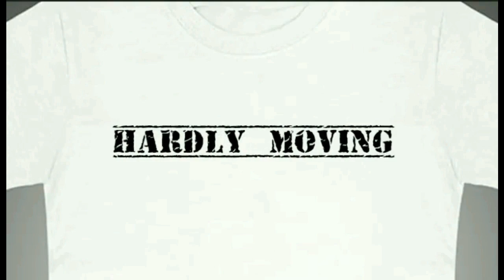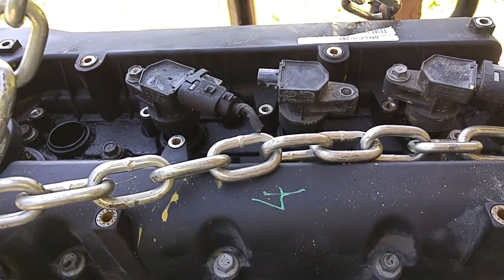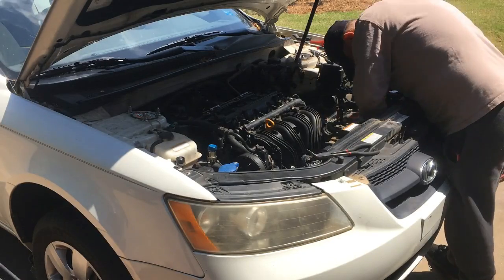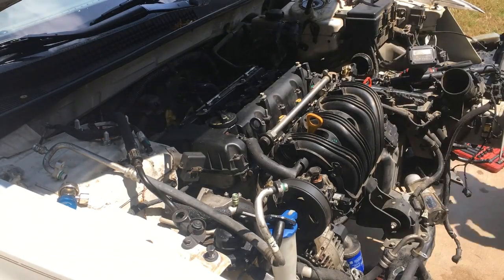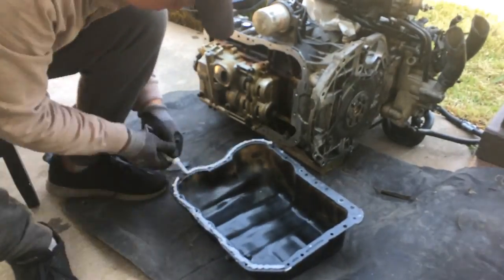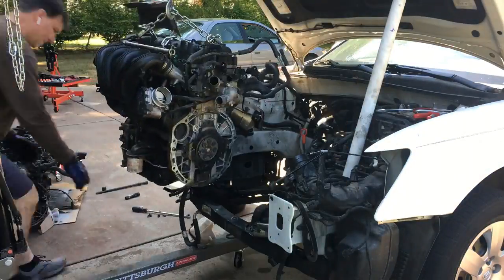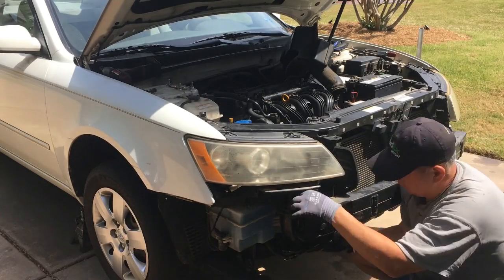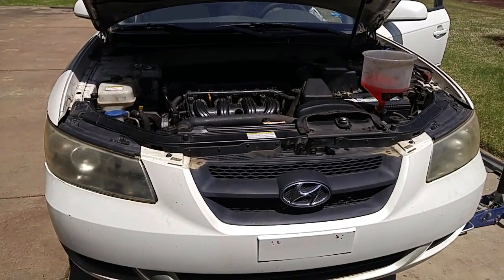Loud Engine knock? Hyundai Sonata / Kia Optima Engine Replacement / Swap - 2.4L Theta II MPI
This video will show you how I replaced a damaged engine in a 2006 Hyundai Sonata with with 2.4 liter Theta II MPI 4 cylinder engine.  The engine was knocking loudly and after removing the oil pan we discovered heavy accumulation of metallic particles and oil sludge;   something had both broken and worn out in the engine.  When the oil pump was removed, we found the problem:  the bearings for the connecting rods had worn away.   The oil pump was also seized.  We decided to take a chance in replacing the engine with a "donor" engine from a local salvage yard at a cost of $200 with a 30 day warranty.  That's right ... $200!  The ebay vendors were asking between $1,000 to $1,600.  For an extra $25, I got to keep the alternator, power steering pump, starter motor and a/c compressor.   The risk with this solution is one really doesn't know the condition of the donor engine until you get it in the car and start it up.  But some precautions can be taken before yanking and transplanting the engine which I explain in the video.   When at the salvage yard, I noticed these engines get pulled very fast.  The ones that weren't pulled didn't pass my inspection test.  I was getting discouraged but learned that the 2.4L Theta engine was also used in the Kia Optima and that's where I got my donor replacement engine!  Although these engines are shared, Kia engines do not seem to have the same engine failure rate as the Sonata.  I read that their engines are built at a different engine manufacturing plant.
Most pull-the-part-yourself yards have double A arm hoists to help you remove the engine out of the car.  Each leg of the A arm has a wheel so you can roll the engine away from the car.  You'll have to bring your own chain to connect too both the engine and their hoist.
 The engine will weight at least 300 lbs. so you'll need a pickup truck to haul it away.  Once you get home, you'll need a engine lift to hoist the engine out of the truck.  You'll also be using the lift to remove the old engine out of your car.

March 1, 2022 - If you want to consider doing a rebuild of this engine, I found a excellent video of a of a complete engine rebuild

Tools and Parts:

BIG RED T32001 Torin Steel Garage/Shop Crane Engine Hoist with Folding Frame, Hydraulic Long Ram Jack, and 4 Position Reinforced Boom, 2 Ton (4,000 lb) Capacity, Red

Hyundai Sonata (99-14) Haynes Repair Manual Paperback – April 1, 2014

Hyundai Coolant:

Lisle 24680 Spill-Free Funnel:

M12 Fuel 3/8" Ratchet (Bare Tool)

Powered Impact Tool (not the one I used, but less expensive quality corded version):